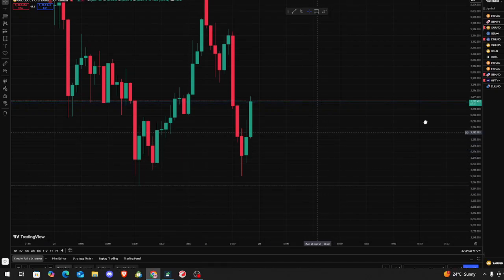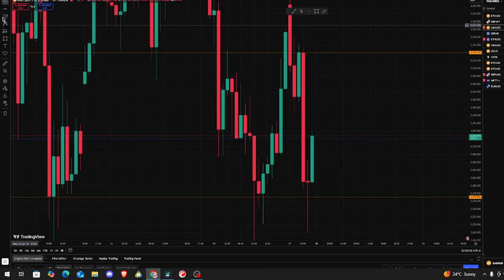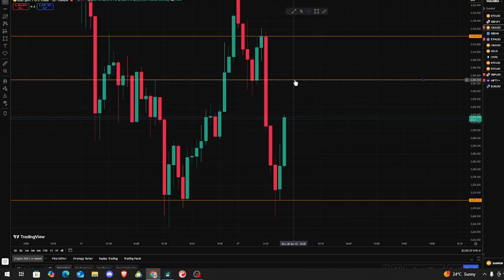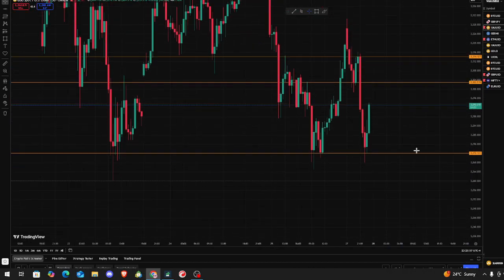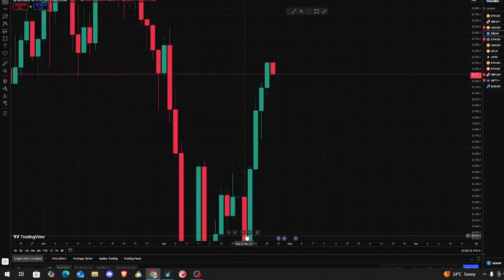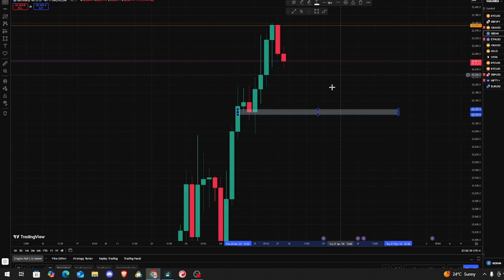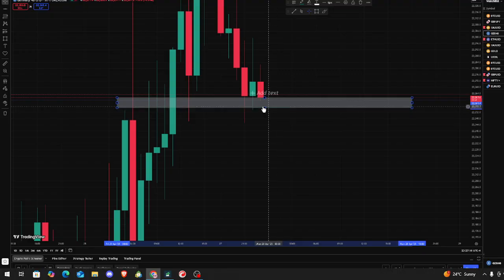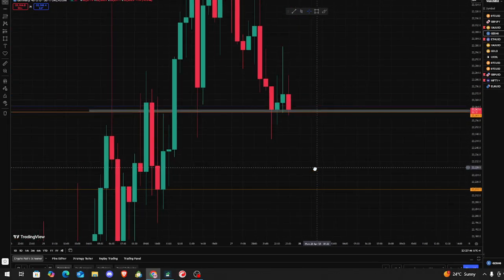XAUUSD AND DAX ANALYSIS.